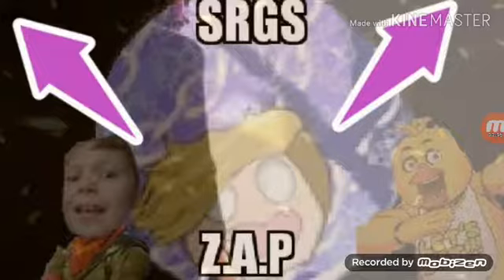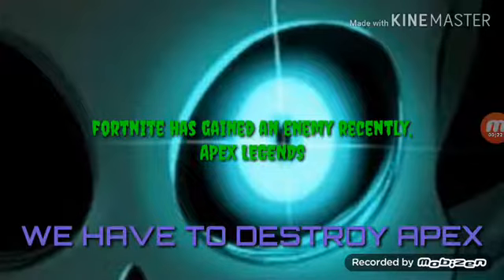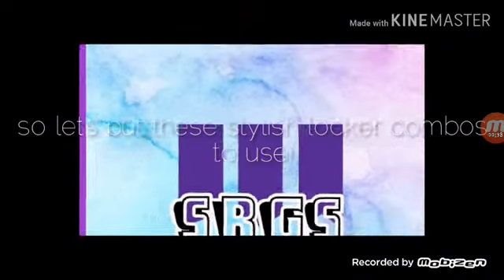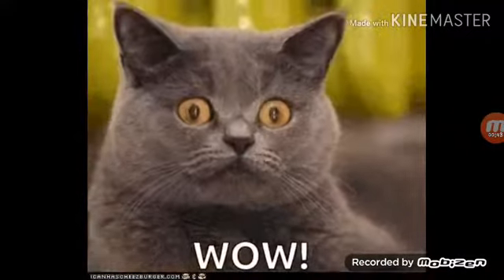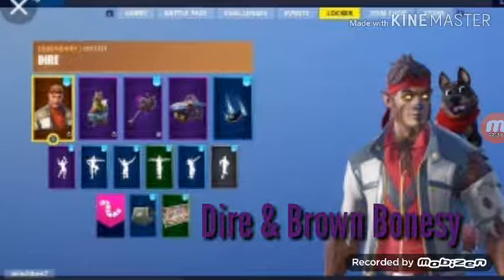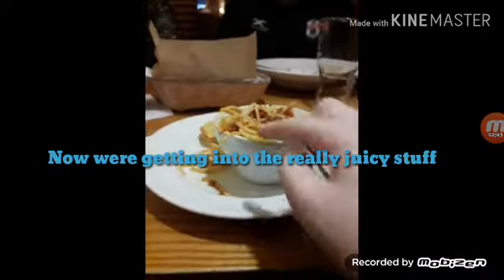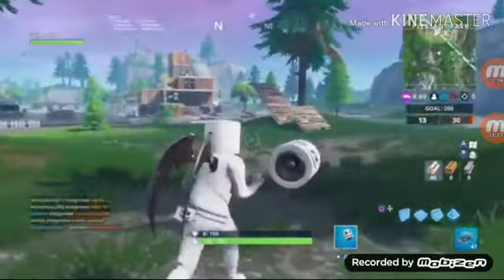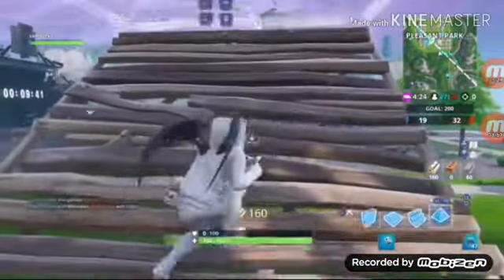Top 5 BEST Fortnite Locker Combos ( Frozen Red Knight, and More!)